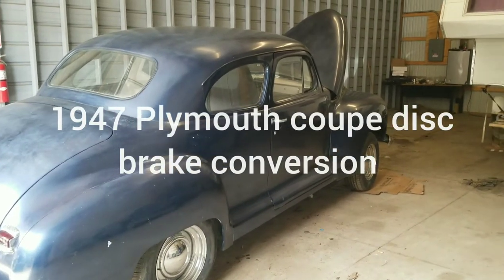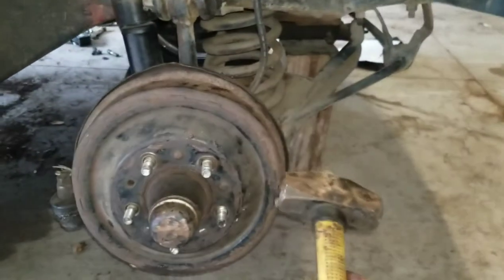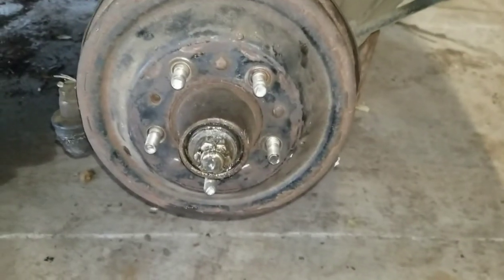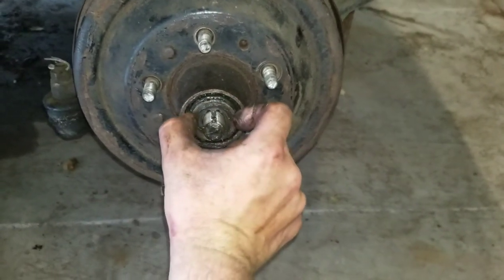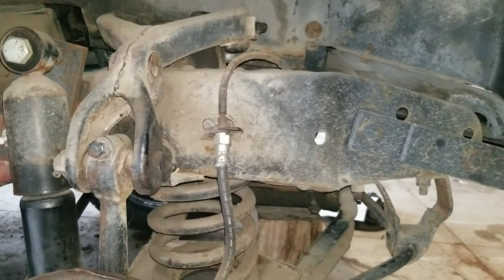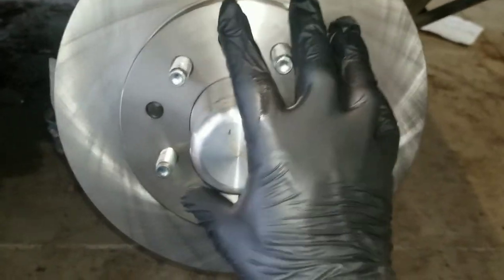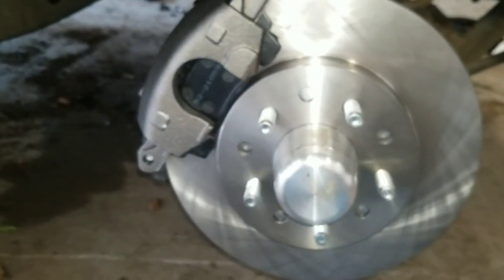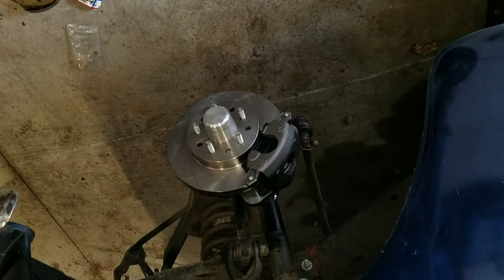disc Brake conversion 1947 Plymouth p15 Coupe